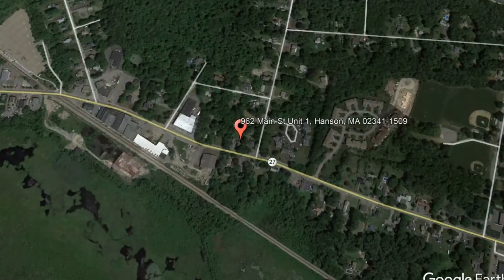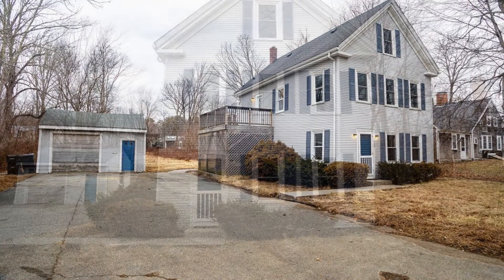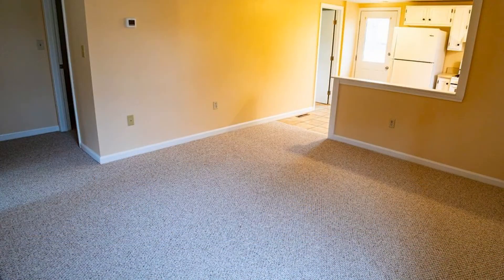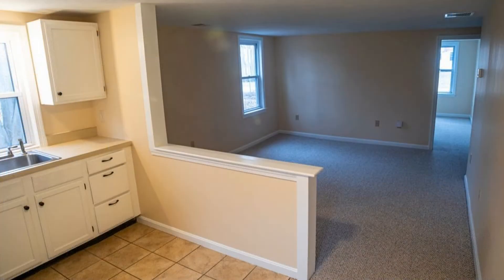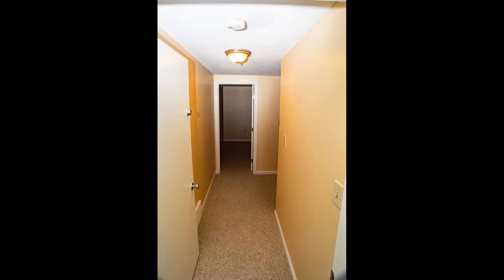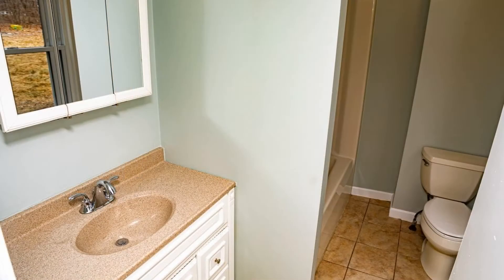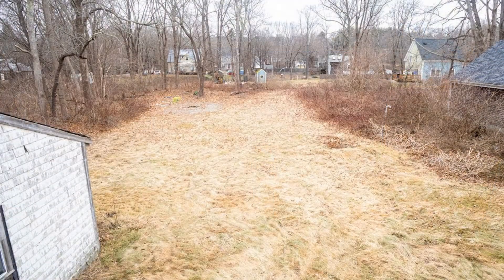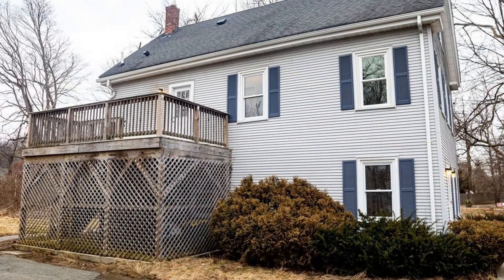Hanson Rental Duplexes 2BR/1BA by Hanson Property Management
This is one of our lovely 2-bedroom HansonRentalDuplexes. It boasts beautiful floors and plenty of windows that let in natural light throughout. The well-appointed kitchen offers ample cabinetry, a set of necessary appliances, and spacious counters. Both of the bedrooms are great-sized! Another lovely feature is the huge deck area, perfect for entertaining! This property is conveniently located near everything that you will need. This is truly a must-see!

We also serve the South Shore area!

PMI Plymouth
4 Court St Ste 205, Plymouth, MA 02360, United States

to visit PMI Plymouth for your Hanson property management and South Shore property management needs! to see other available Hanson rental duplexes today.

PMI Plymouth is a full service real estate asset management company that provides professional property management and real estate brokerage services. We provide both residential and commercial property owners with the highest quality property management services. PMI Plymouth is dedicated to providing our clients with excellent customer service by maximizing owner profitability while preserving their investment in real estate. At PMI Plymouth, we make property management, manageable! By being with us, you can only experience the most outstanding and professional property management in Hanson!

Can you imagine yourself living in our lovely Hanson duplexes for rent? and give our professional Hanson property managers a call today! Know someone who might want our Hanson rental duplexes, instead?

PMI Plymouth
4 Court St Ste 205, Plymouth, MA 02360, United States